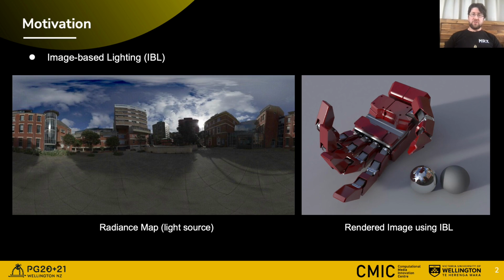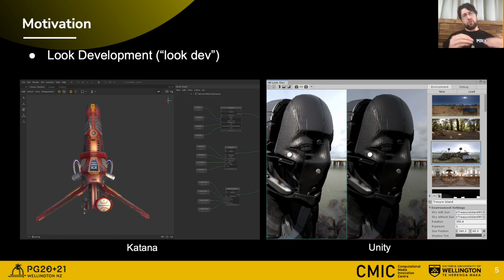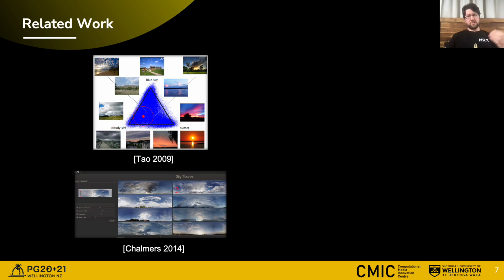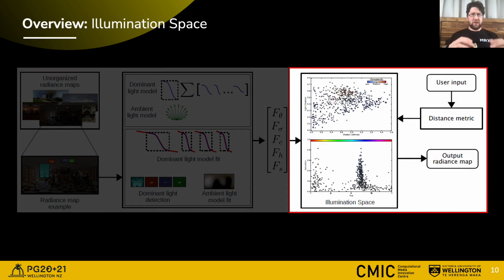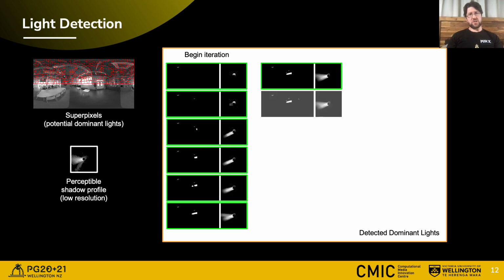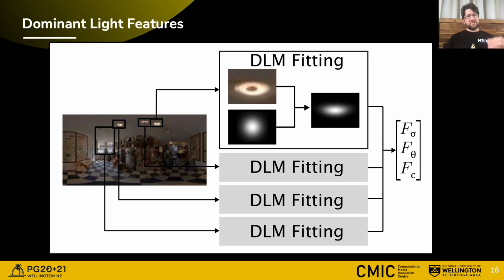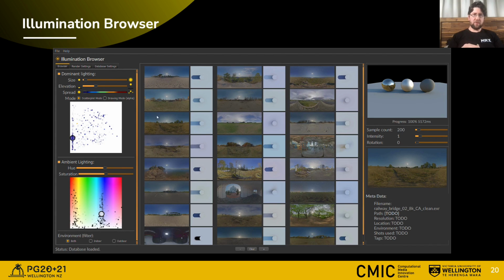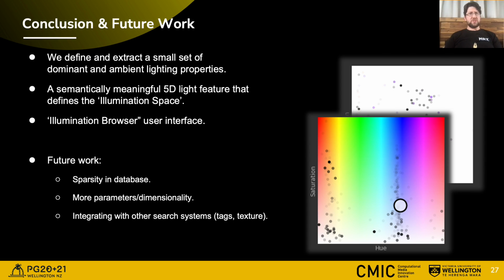Illumination Space: A Feature Space for Radiance Maps